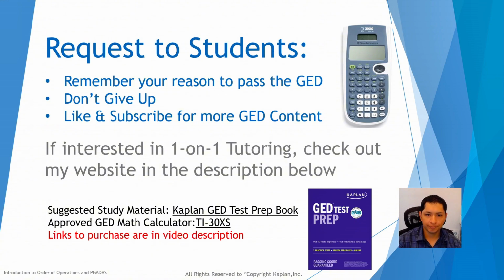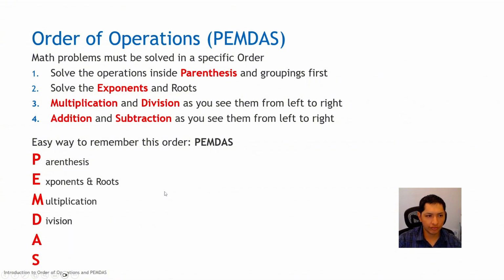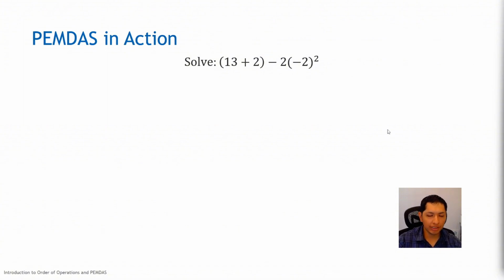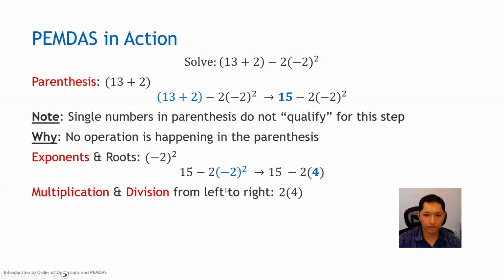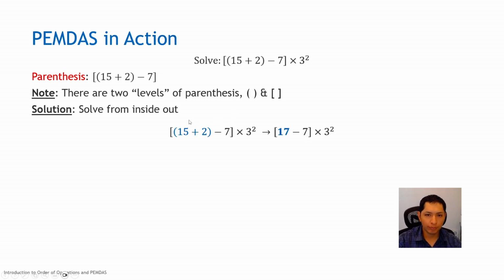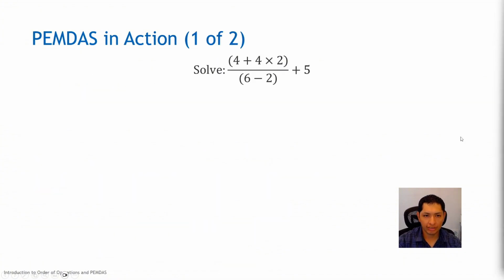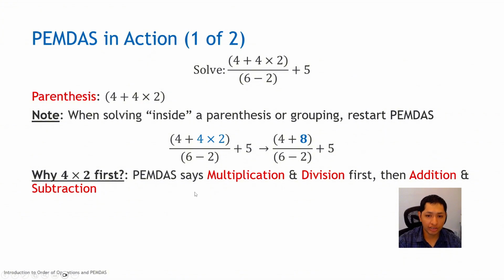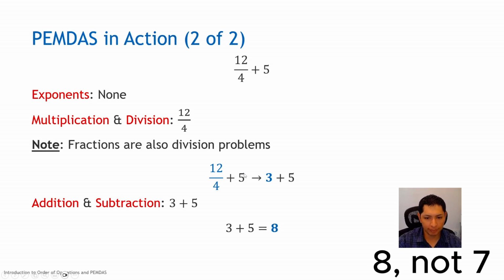GED Math Lesson 1-15: Introduction to Order of Operations and PEMDAS (With Example Problems)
GED Math Lesson going over Order of Operations and PEMDAS
- Parenthesis
- Exponents and Roots

0:00 Intro
1:44 Order of Operations
3:03 PEMDAS Overview
4:24 PEMDAS Example Problem 1
7:36 PEMDAS Example Problem 2
9:52 PEMDAS Example Problem 3
13:40 Final Thoughts